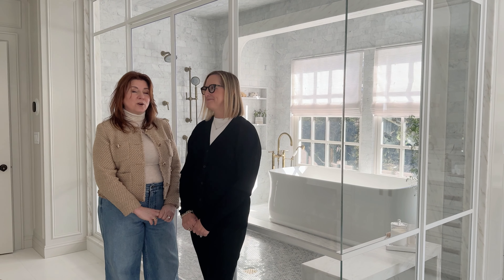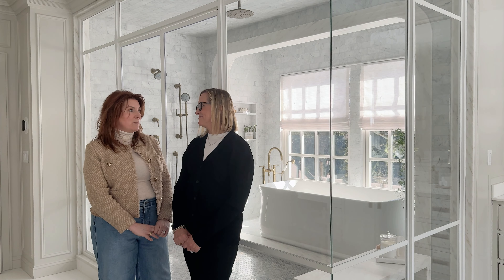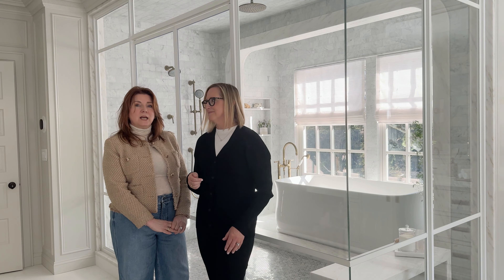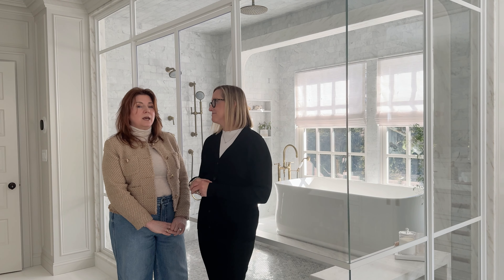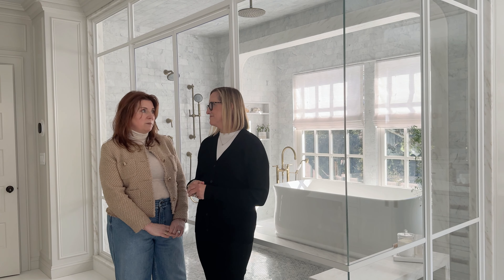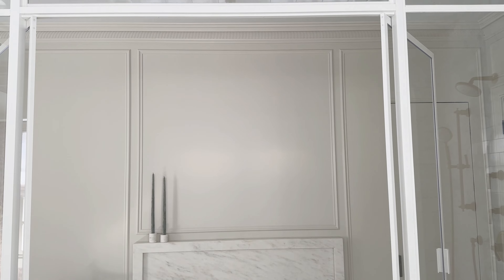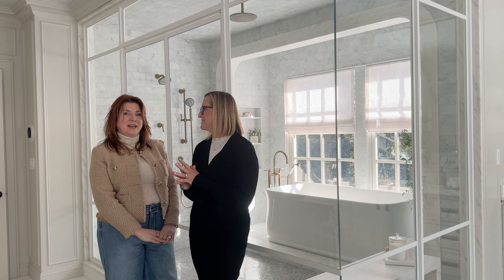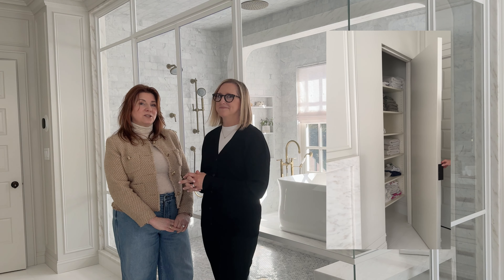Primary Bathroom in a historic Short Hills, NJ Home.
Luxury primary bathroom in a historic Short Hills, NJ home designed by MIMI & HILL Interior Design Studio.